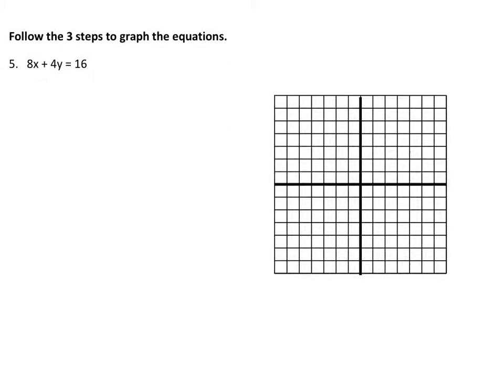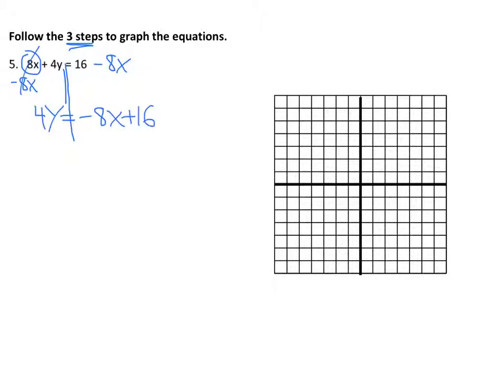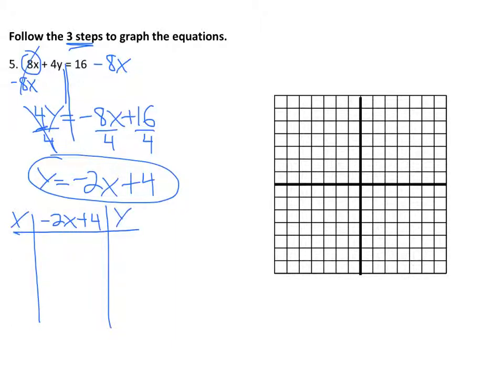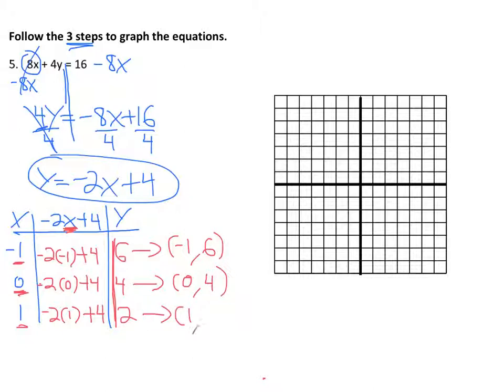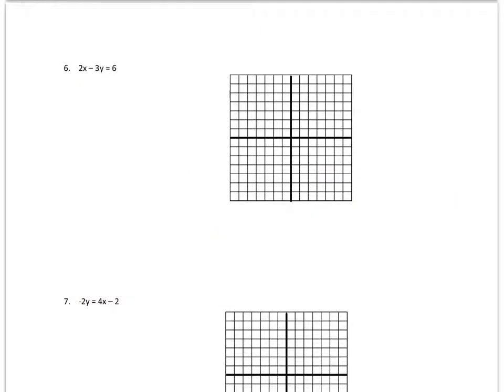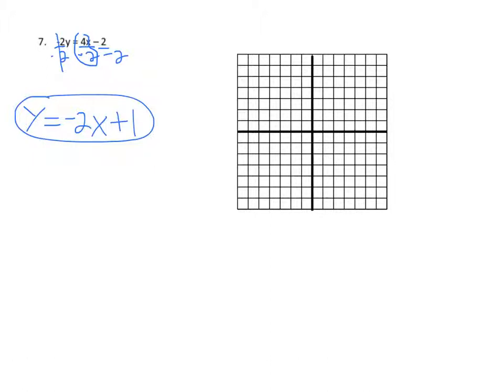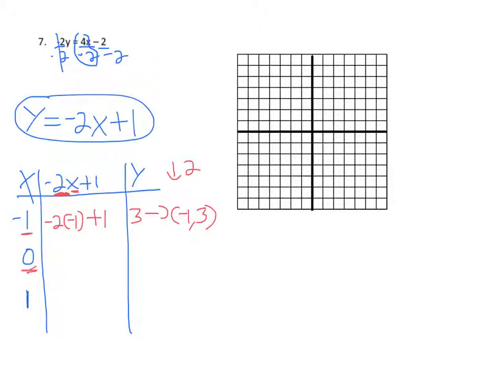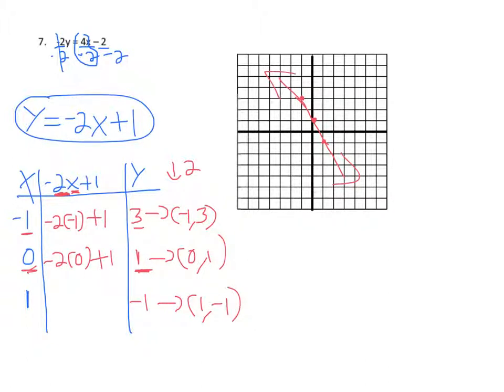solve for Y then use x-y chart to graph line